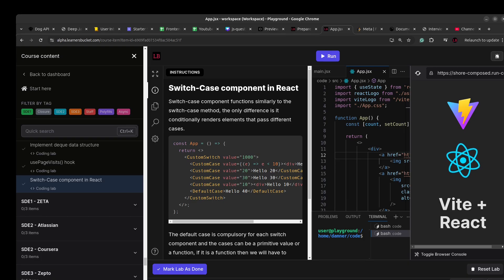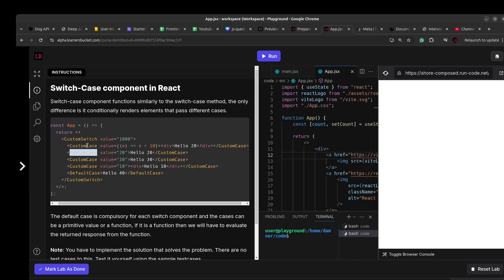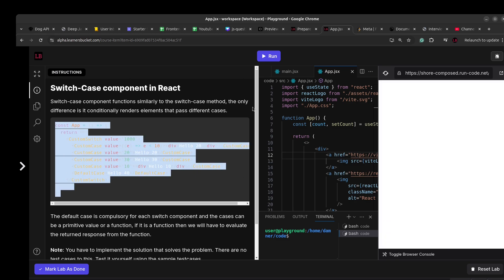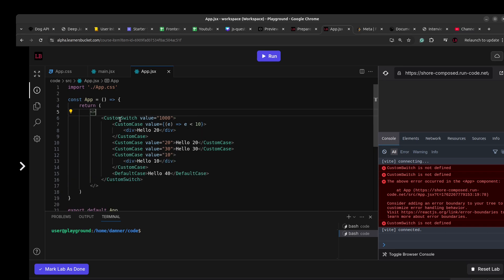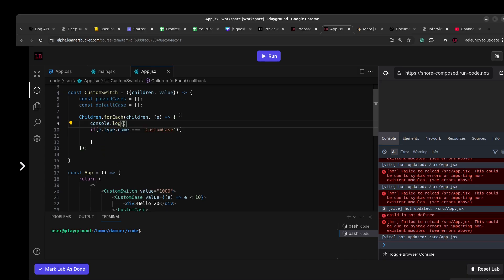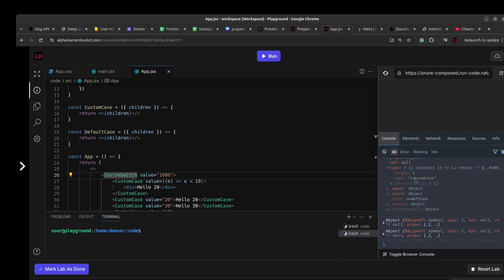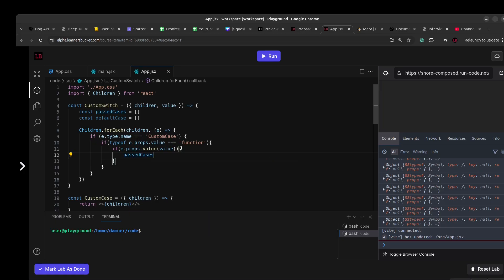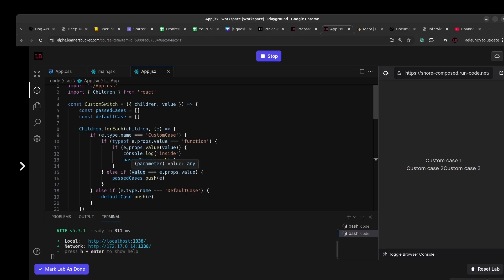Switch Case component in React | Tricky frontend machine coding question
In this video, we are going to solve a tricky frontend machine coding question that you can expect for the senior frontend interviews.

The problem statement reads as create a custom switch-case component in React.

Follow my playlist for such interesting frontend interview questions

Everything you need to learn for a frontend interview in a single place. Enroll once and get lifetime access.
- 150 JavaScript problems.
- 46 machine coding questions.
- 17 frontend system design questions.
- 19 Data structures and 180 solved algorithms in JavaScript.
- Master design patterns, rendering patterns, and web fundamental concepts.
- Atlassian, META, Zepto, Coursera, Thoughtspot, Google, Amazon, Microsoft, Uber, Razorpay, Postman, Navi, Intuit interview question sets with an in-built editor to practice questions.
- 2500+ students enrolled.